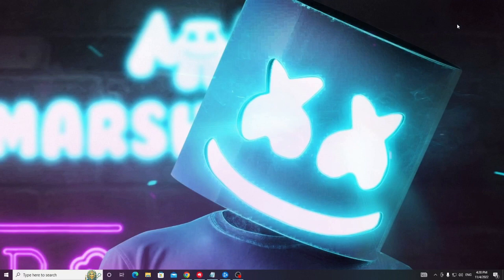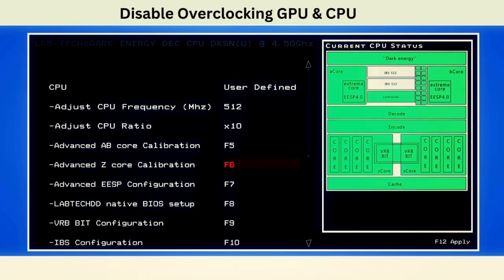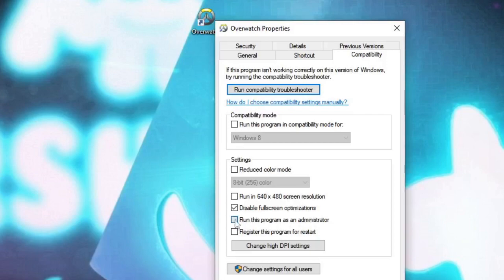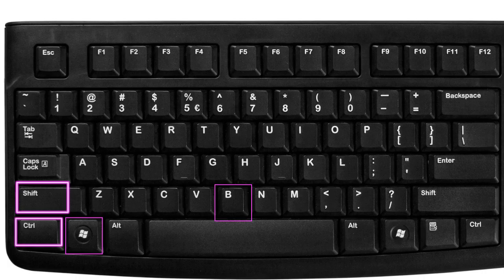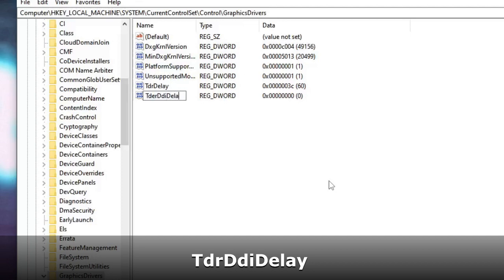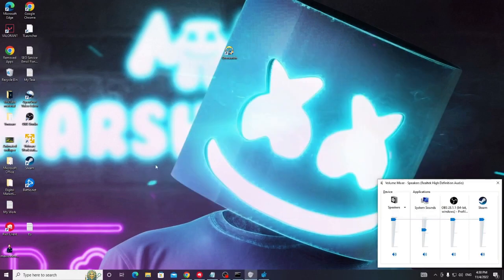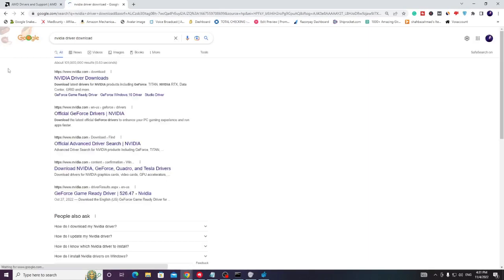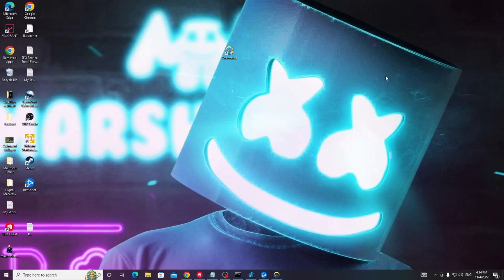FIX Overwatch 2 Rendering Device Lost & Graphics Errors - (Nov 2022)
Check this complete list of solutions to fix the "Your Rendering device has been lost" Error on Overwatch 2.

Read the Full Article for all commands and instructions

►CMD Command
SFC /Scannow

►Code to Paste in Overwatch Game settings
-tank_WorkerThreadCount 2 -d3d11 -threads 2

►Registry Path
Computer\HKEY_LOCAL_MACHINE\SYSTEM\CurrentControlSet\Control\GraphicsDrivers

☑ Watched the video!
☐ Liked?

Why is my Rendering Device has been Lost?
Why is my overwatch 2 crashing?
How do I fix overwatch crash?